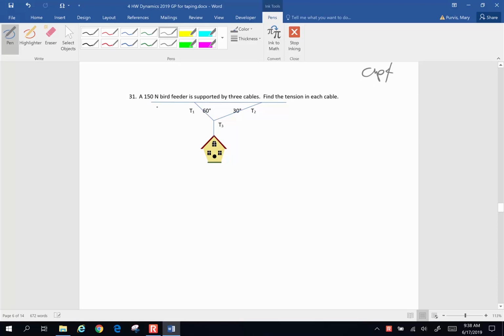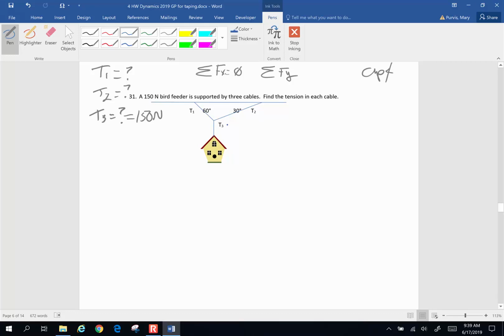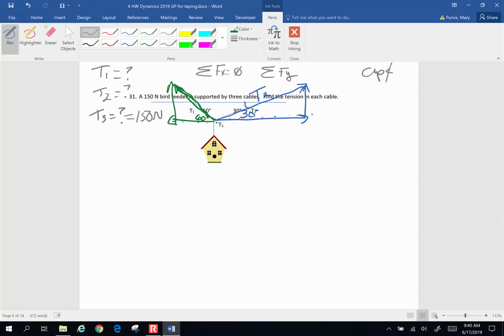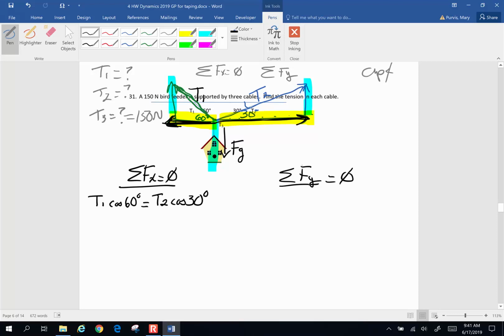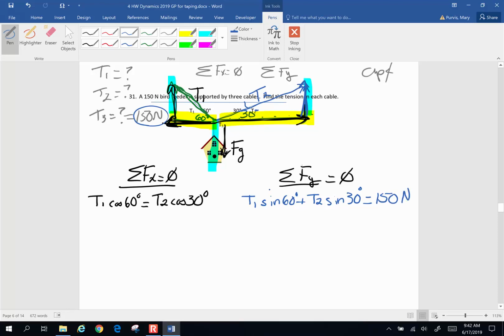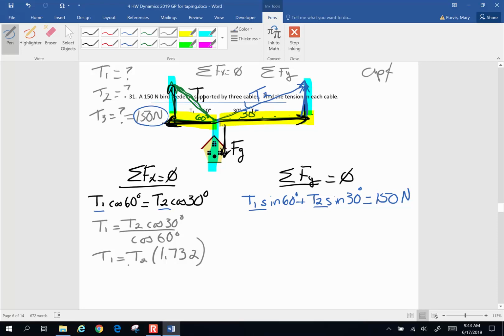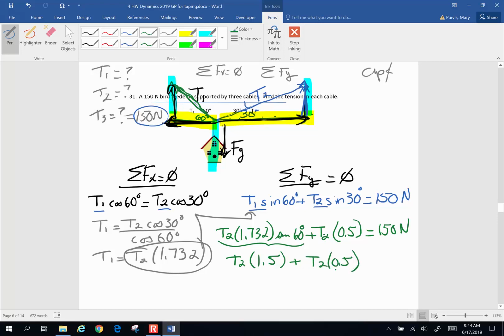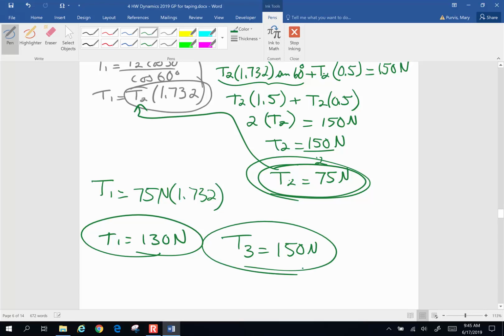P4-H13 Problem 31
Physics homework problems chapter 4 #31